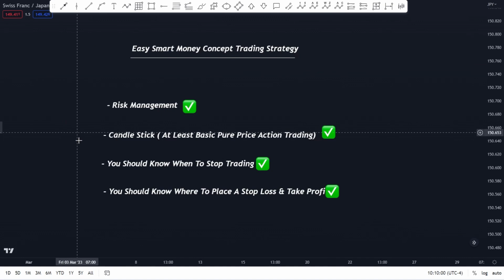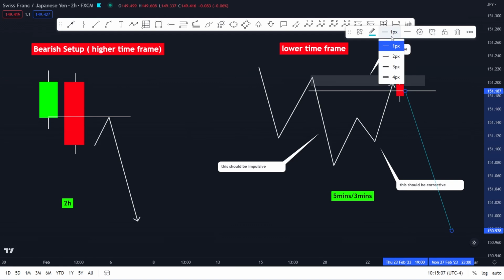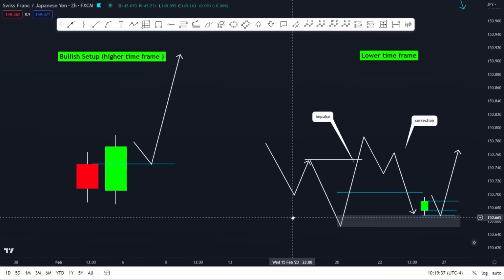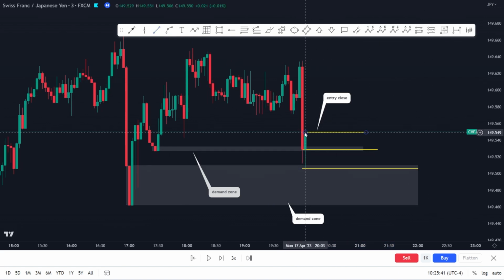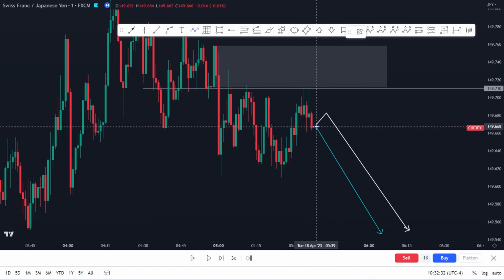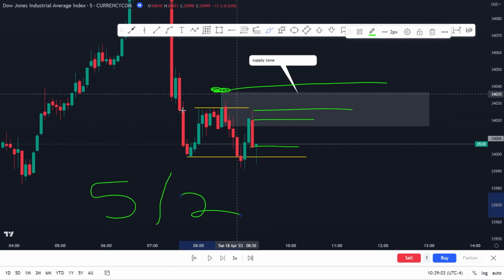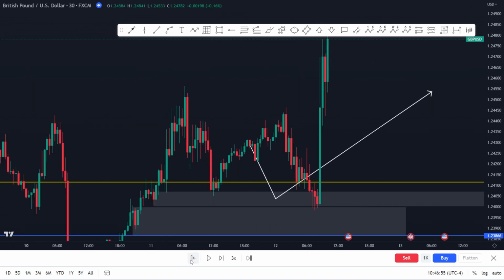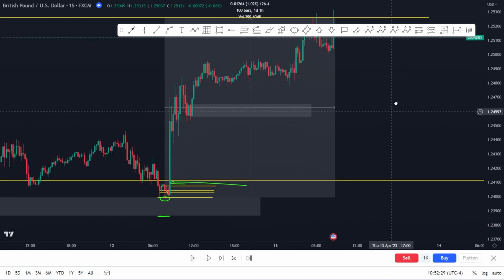SIMPLE SMART MONEY CONCEPT TRADING STRATEGY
Hi in this video i will teach your the easy way to use smart money concept on a daily basis, only using 1 candle stick pattern which is the engulfing candle.

This is a full trading strategy, so you also need to backtest